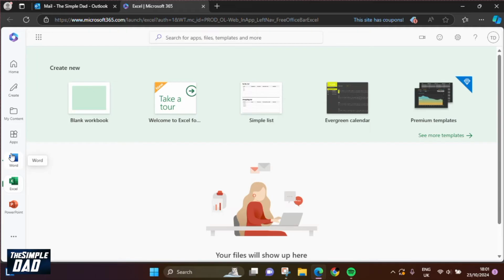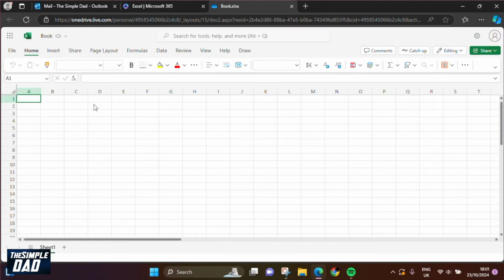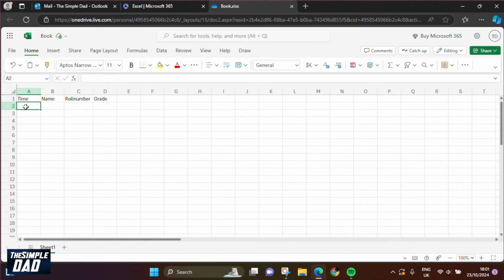How to Create New Spreadsheet on Excel | FULL TUTORIAL 2024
00:00 Intro
00:10 Like or no Like
00:20 How to Create New Spreadsheet on Excel